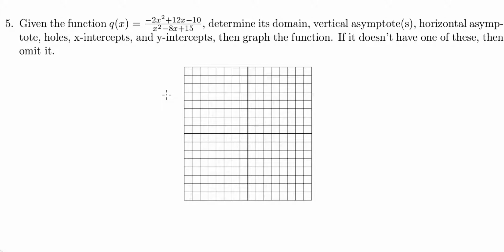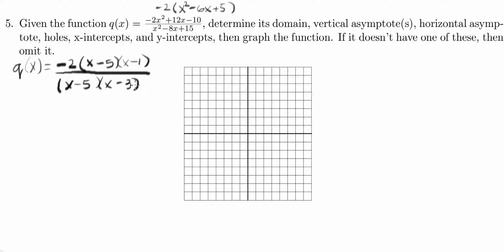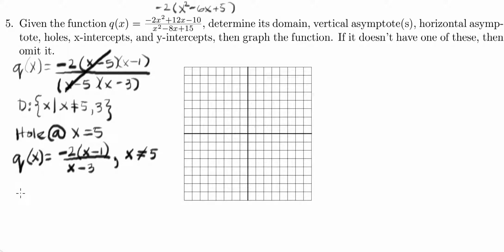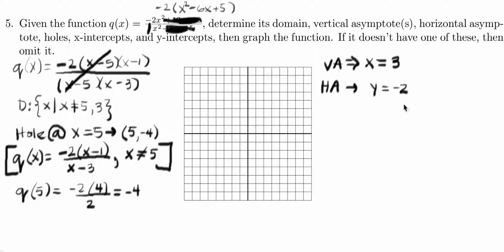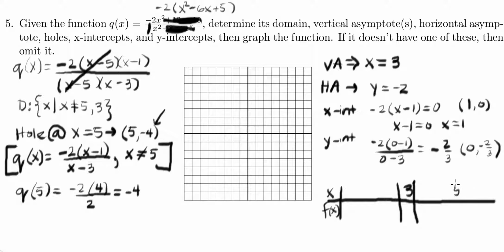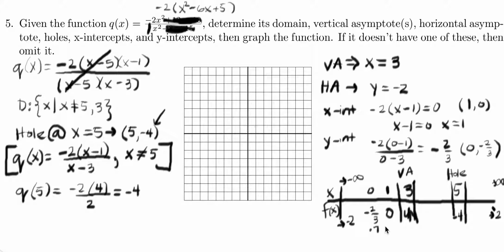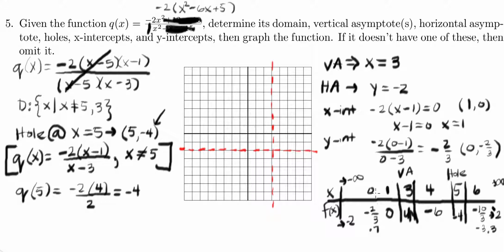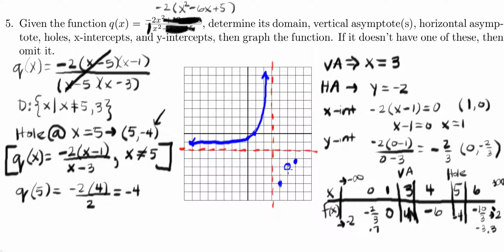Graphing Rational Functions Review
Chapter 2 Review Problem 5